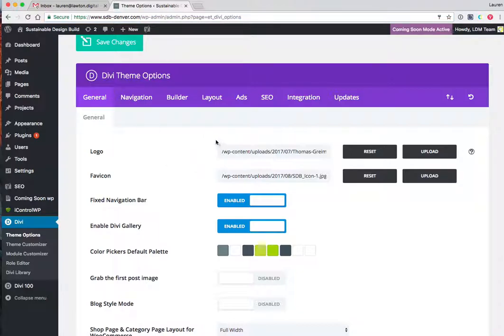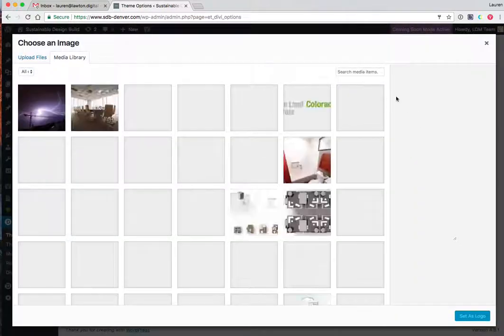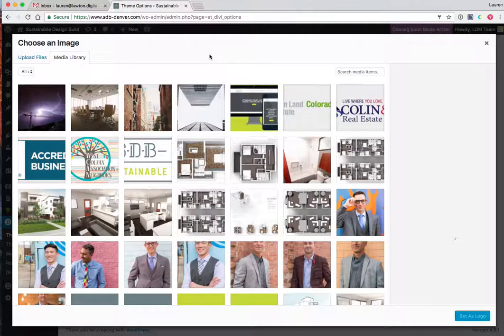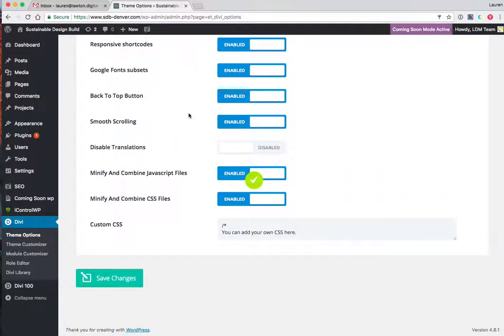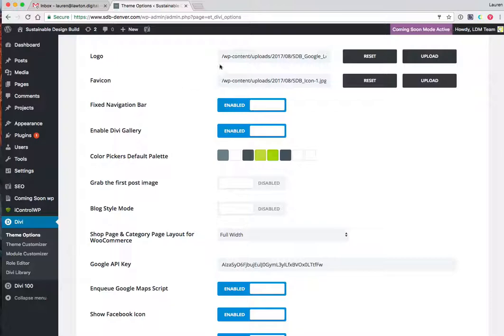Relative URLs - What is a relative URL, difference between absolute & why to use relative URLs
- What is a relative URL?
- What is the difference between relative and absolute URLS?
- Where to see relative URLs.
- Why is it important to use relative URLs?